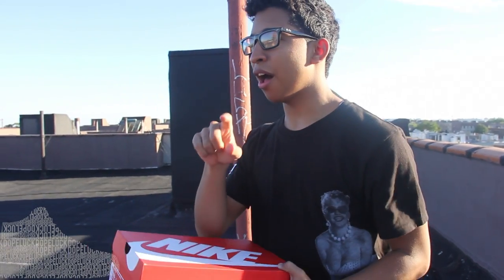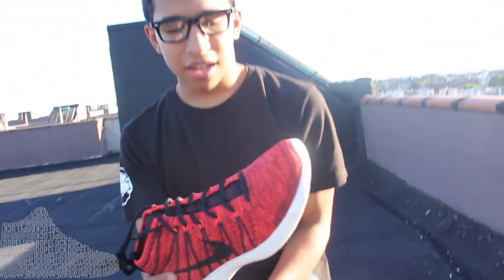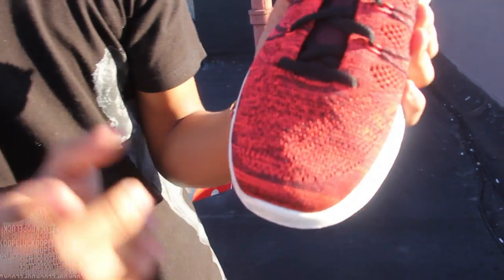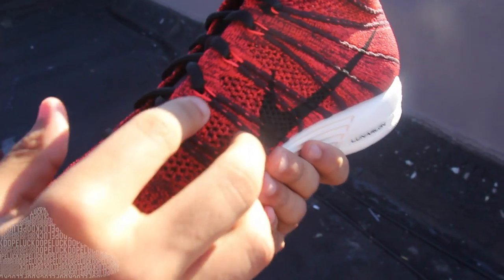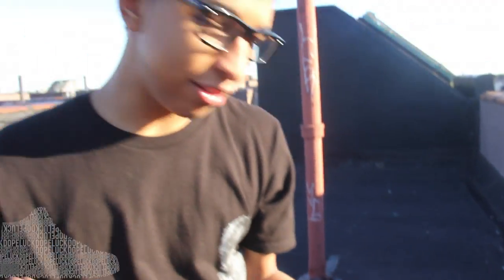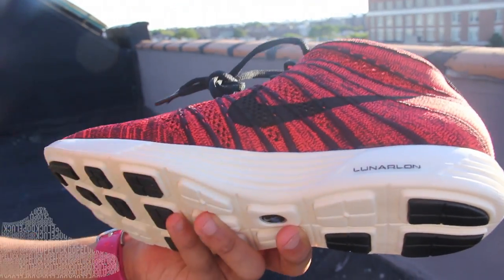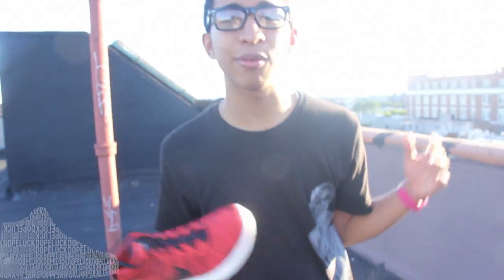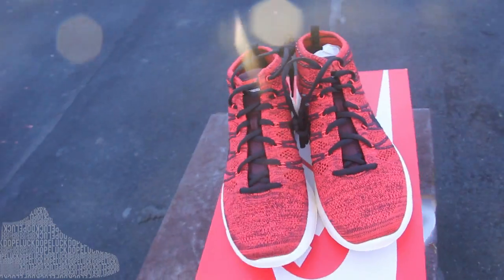Flyknit Chukka Deep Burgundy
Waz Dope of DopeLuck takes you on an extremely awkward review of the Nike Flyknit Lunar Chukka in the deep durgundy color way... or Volcano as he calls it.